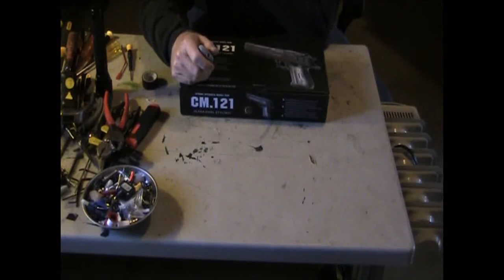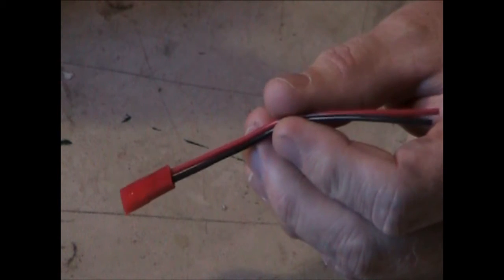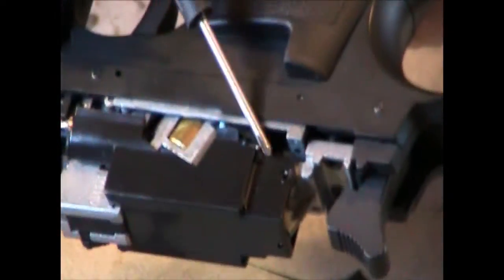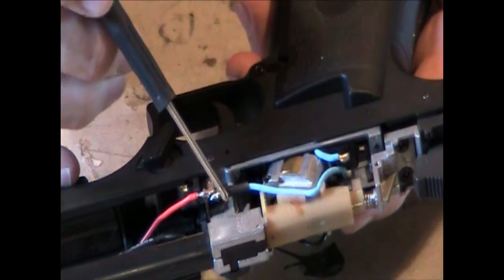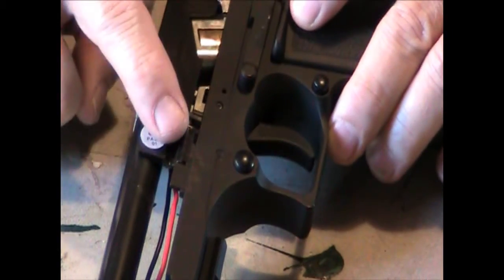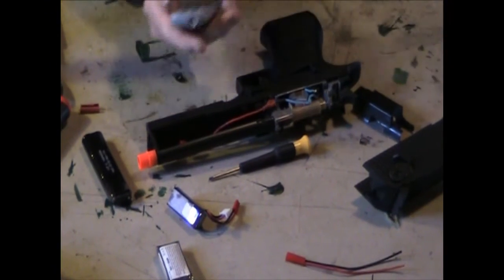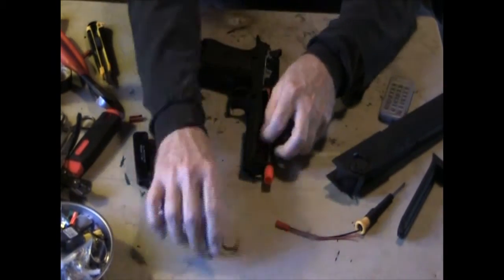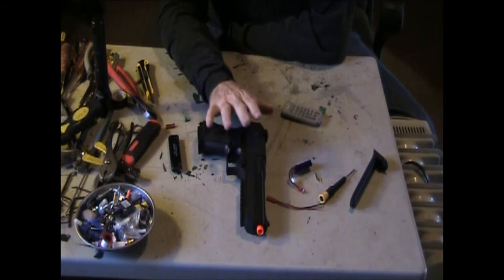*AIRSOFT HOBBY* - CYMA CM121 LIPO Mod - JST Plug Install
Simple Upgrade Video on a quick way to put a Small 7.4v Lipo on your AEP.  I use the CYMA version so it was easy.

Parts:
-7.4v Micro Battery

-JST lead
"All Guns, Accessories and Game Play featured on this channel are for use with AIRSOFT REPLICAS which can not be Modified or Used for Real Ammunition."